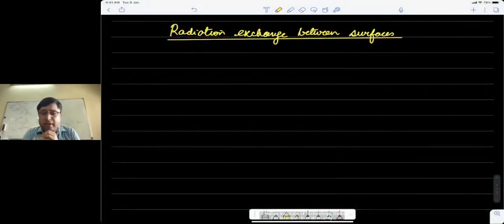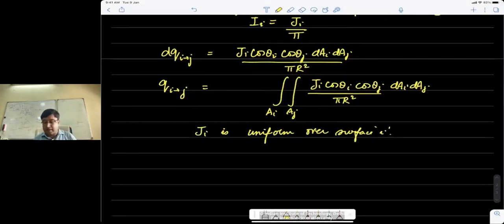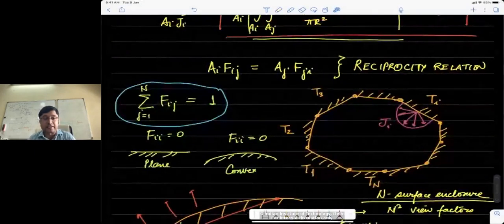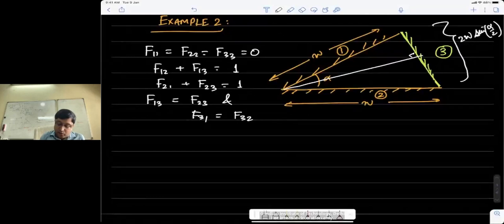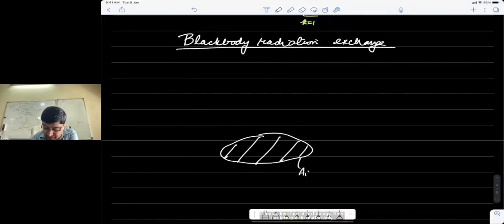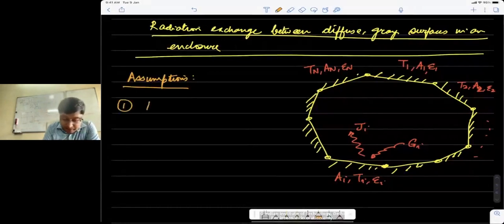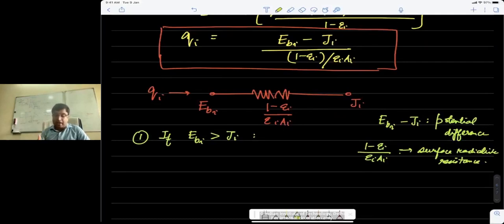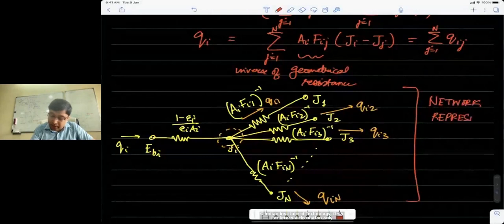Lecture 13: Radiation exchange between surfaces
View factor, reciprocity relation, some examples of calculation of view factor, blackbody radiation exchange, radiation exchange between diffuse gray surfaces in an enclosure, network representation